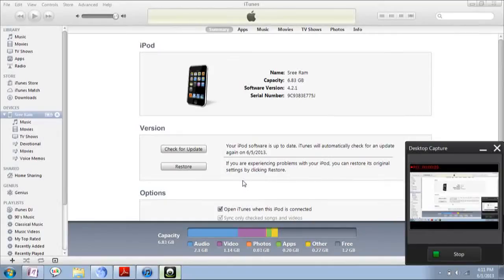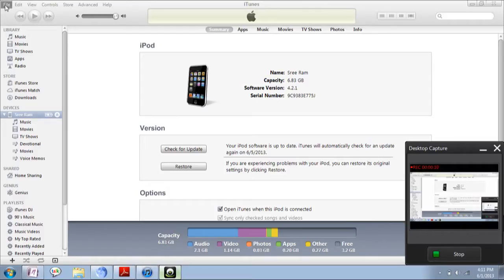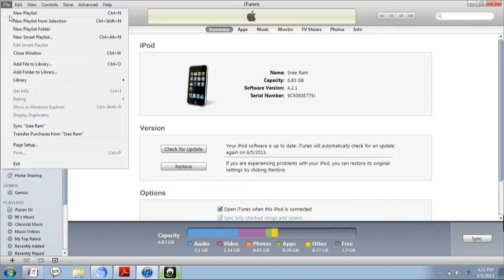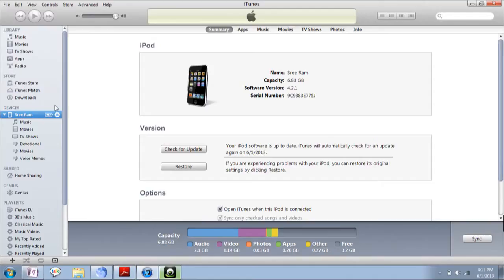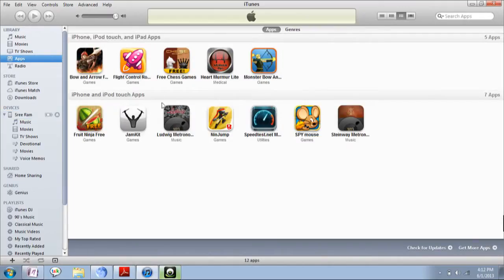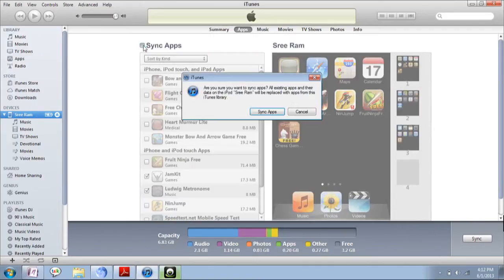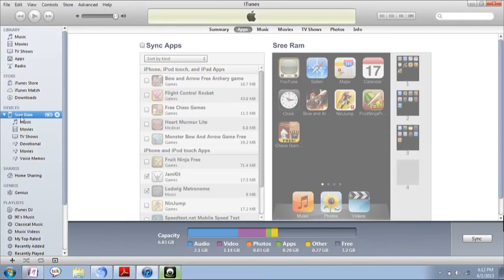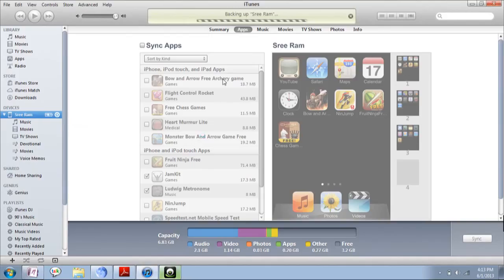How to sync apps from Iphone,ipad, Ipod Touch to the Computer March 2014, EASY !!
If you Want to Sync the Apps from Your Devices( Iphone, Ipod, Ipad, Ipod Touch ) to your pc , This video helps you doing that ! - Don't forget to checkout my other videos in "How to " Playlist , Take my word , they are worth watching :) - Staytuned by Subsricbing , lot more videos to come ! ,  Thank you , Have a Great day !